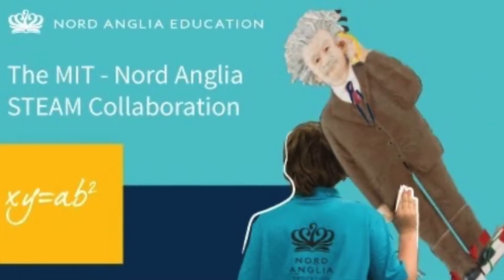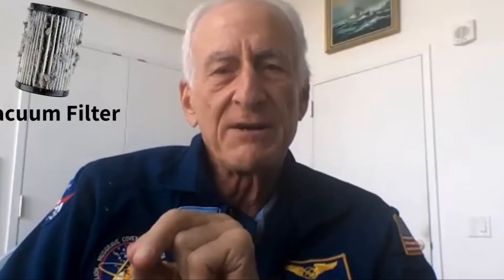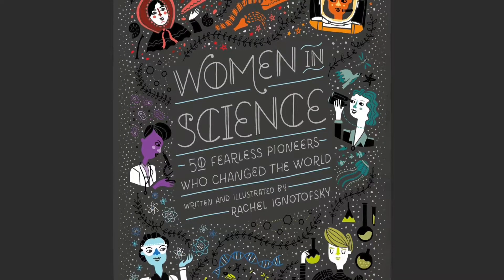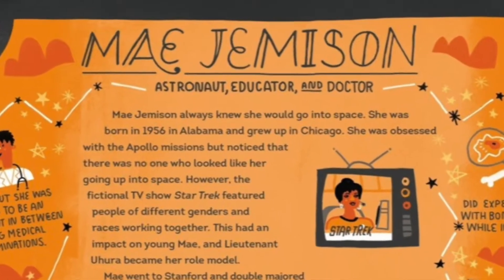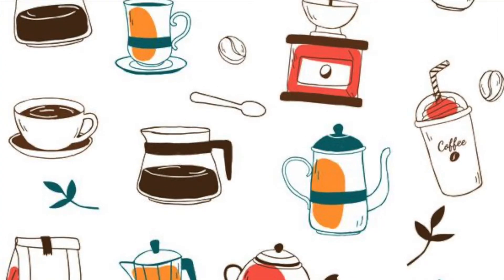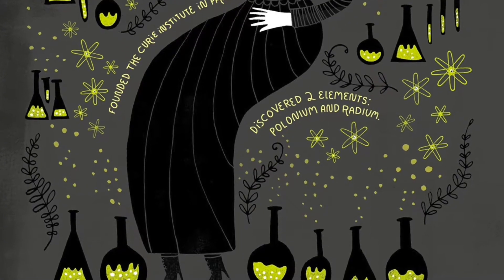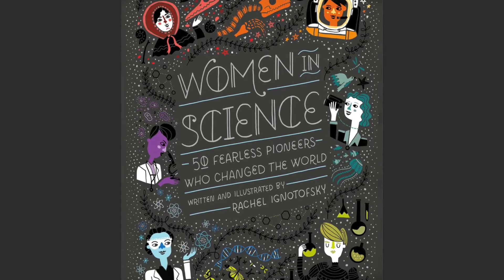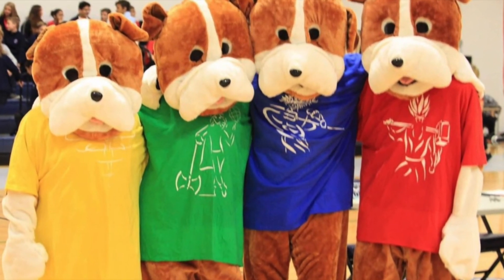Women in STEAM; filter challenge artwork